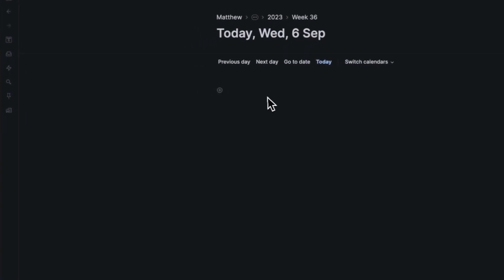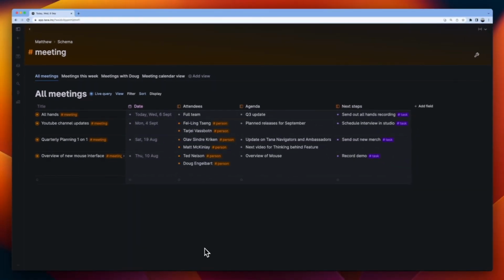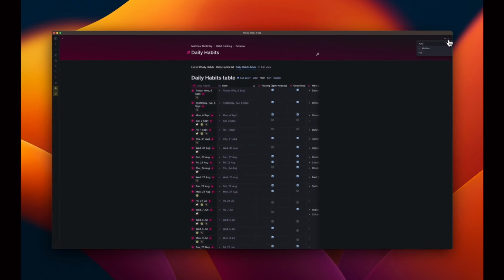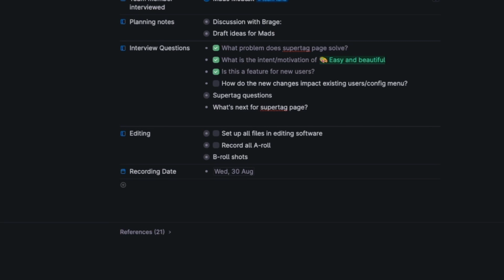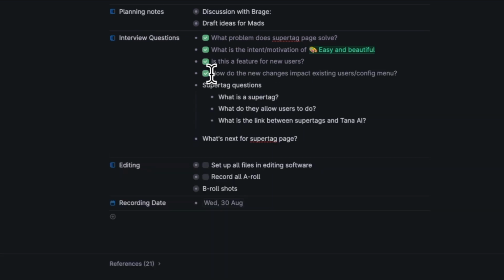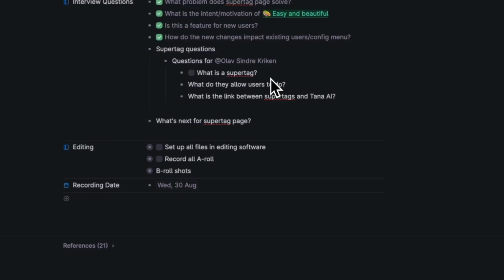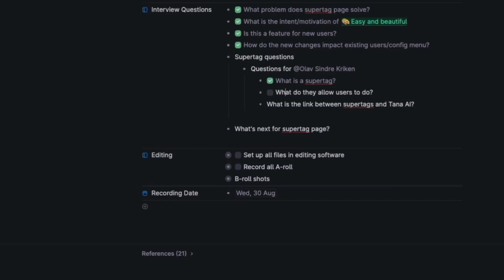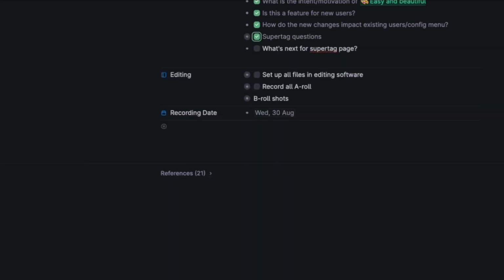Supertag Page — Thinking behind the feature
Next up in our Thinking Behind the Feature series, in this video we talk to Tana Outliner Product Engineer Mads Mobæk (and also a cameo from Tana Outliner co-founder Olav Sindre Kriken!) about Tana Outliner's Supertags, and the new feature called Supertag Page.

 ///Timestamps:///
00:00 - Introduction
00:18 - Supertag Page feature- Adding fields within the new Supertag Page
00:37 - Supertag Page feature- Seeing saved views
01:20 - Introducing Mads
01:49 - What is the problem that Supertag Page solves?
02:56 - What is the intent/motivation of the Easy and Beautiful project?
05:34- Is Supertag Page a feature for new users?
07:08 - How do the new changes impact existing users/config menu?
08:03 - What is a Supertag?
10:46 - Olav explains Supertags
10:11 - Olav explains what Supertags allow users to do
15:04 - Olav explains how Supertags unlock the value of AI in Tana Outliner
17:08 - What's next for Supertag Page?
18:32 - Outro